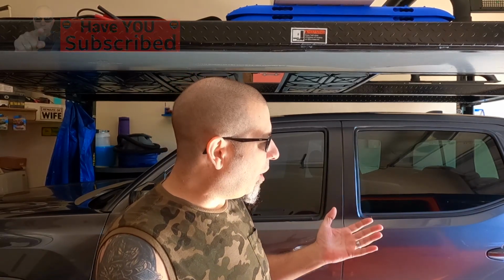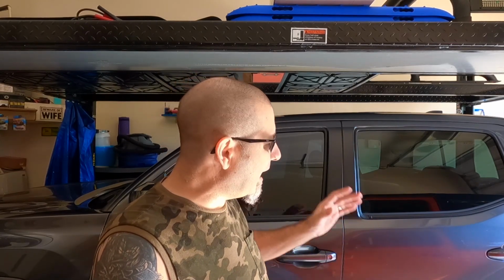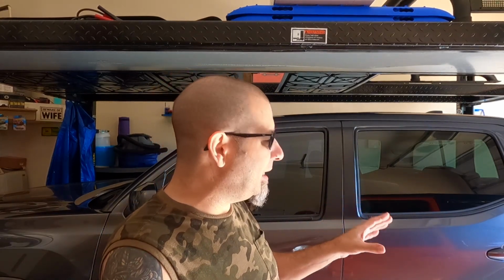Toyota Tundra or Toyota Tacoma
Toyota Tundra or Toyota Tacoma?  Which is better?  What do you think?

HUSKY FLOOR MATS ad: Husky Liners 99561 Fits 2014-20 Toyota Tundra Double Cab Weatherbeater Front & 2nd Seat Floor Mats (Footwell Coverage)

TUNDRA BED MAT ad: SMARTLINER K0155 All Weather Custom Fit Truck Rugged Rubber Bed Mat for 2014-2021 Toyota Tundra (CrewMax Cab 5.5ft Bed Only), Black

CENTER CONSOLE TRAY ad: JDMCAR Center Console Organizer Compatible with Toyota Tundra Accessories 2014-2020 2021，Armrest Box Secondary Storage Tray

CENTER CONSOLE ORGANIZER ad: Vehicle OCD - Center Console Organizer for Toyota Tundra (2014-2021) - Made in USA

TRD SHIFT KNOB ad: Xiaoyudou Black Automatic Shift Knob for 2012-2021 Toyota 4Runner & 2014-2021 Tundra TRD PRO Camry Corolla and Toyota Most Automatic Models M8×1.25 Replace PTR57-34141

DOOR SILL GUARDS (Order 2 kits for front & back) ad: TufSkinz | Door Sill Protection - Compatible with 2005-Up Tacoma - 2 Piece Kit (Front Doors, Black Textured)

CENTER CONSOLE BADGE WITH YOUR OWN ad: TufSkinz Center Console Badge Custom Text Option - Compatible with 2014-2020 Tundra - 1 Piece Kit(Matte Black)

TONNEAU COVER ad: Tyger Auto T3 Soft Tri-Fold Truck Bed Tonneau Cover Compatible with 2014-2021 Toyota Tundra (Does Not Fit Trail Special Edition with Storage Boxes) | Fleetside 6.5' Bed | TG-BC3T1433, Black

TAILGATE LETTERS ad: Manfox 3D Raised Tailgate Insert Letters Rear Emblems, ABS Plastic Inserts with 3M Adhesive Backing Replacement for 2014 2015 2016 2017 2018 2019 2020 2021 TUNDRA(Matte Black)

SIDE STEPS ad: n-FAB | PRT0784CC-TX | Predator PRO, Cab Length , Textured Black, 07-21 Toyota Tundra CrewMax All Beds

__Disclaimer: Due to factors beyond the control of RobMotiveFST, I cannot guarantee against improper use or unauthorized modifications of this information. I assume no liability for property damage or injury incurred as a result of any of the information contained in this video. Use this information at your own risk. I recommend safe practices when working on vehicles and or with tools and products seen or implied in this video. Due to factors beyond my control, no information contained in this video shall create any expressed or implied warranty or guarantee of any particular result. Any injury, damage, or loss that may result from improper use of products, tools, equipment or from the information contained in this video is the sole responsibility of the user.